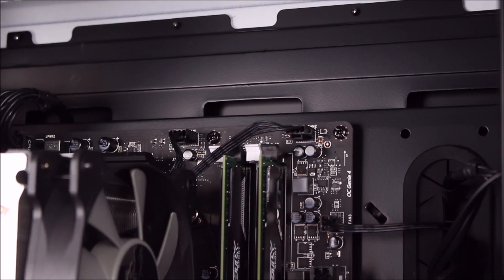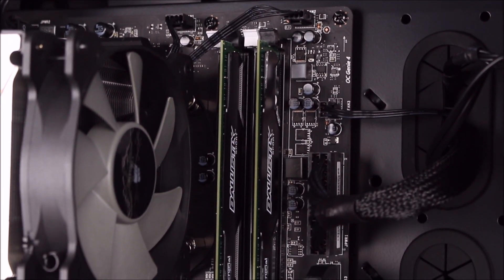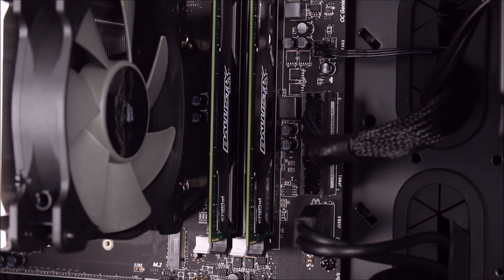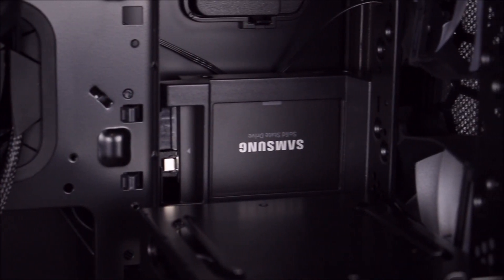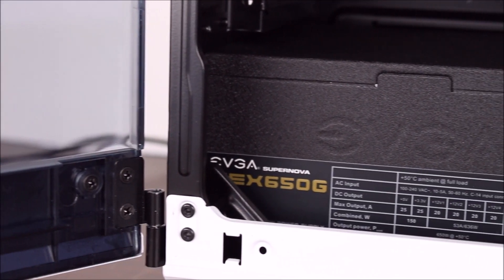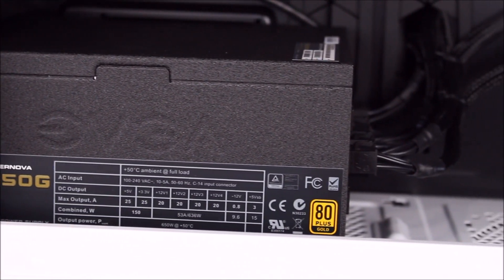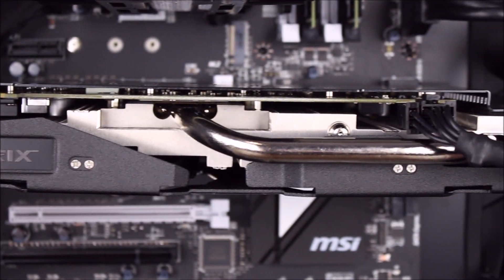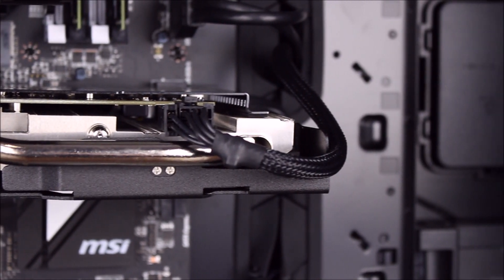Poseidon $1600 Gaming PC Build - June 2015